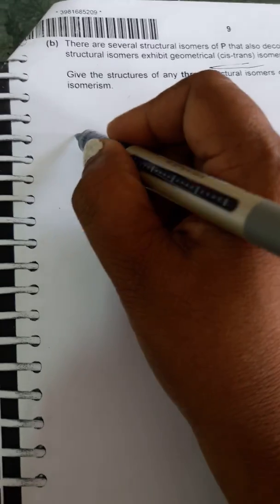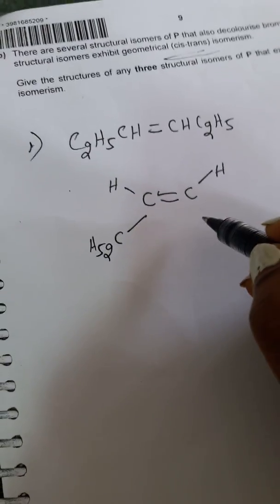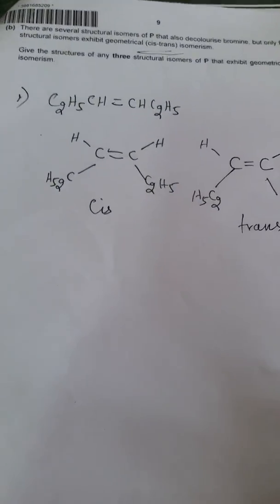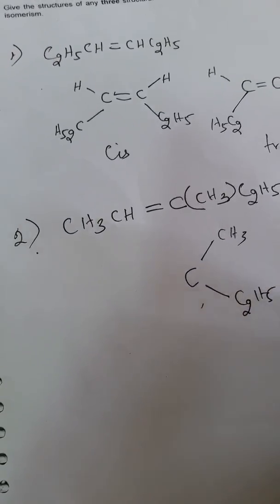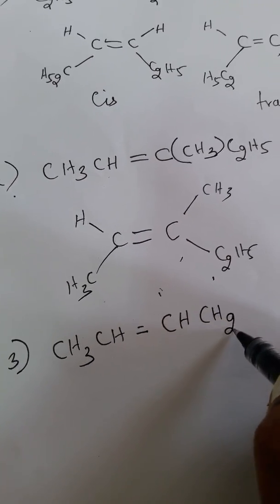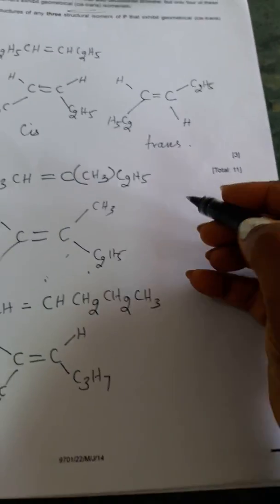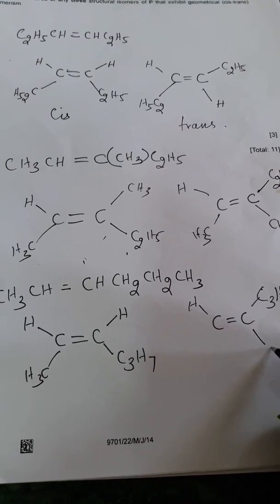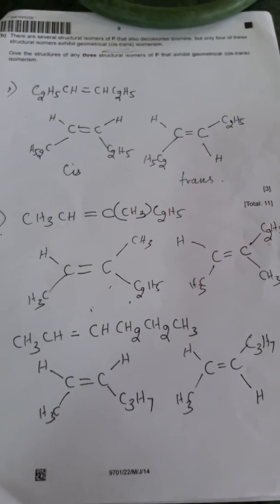As level Cambridge chemistry taught by Jayanthi Thalapathi. Recorded in Gateway the complete school.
Past paper: 9701-s -22-2014 - organic chemistry